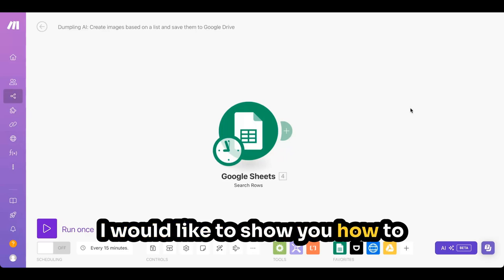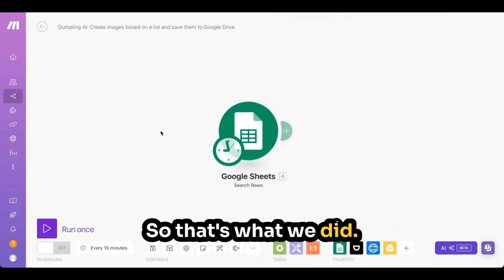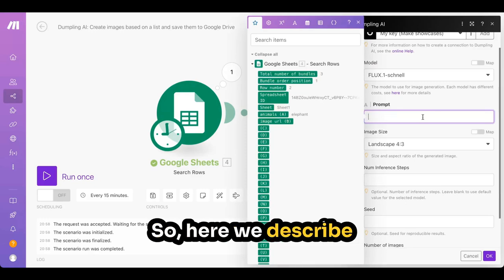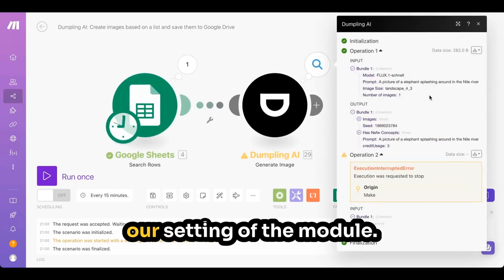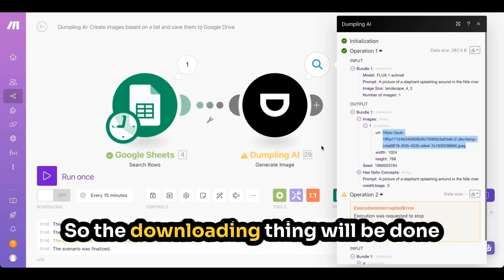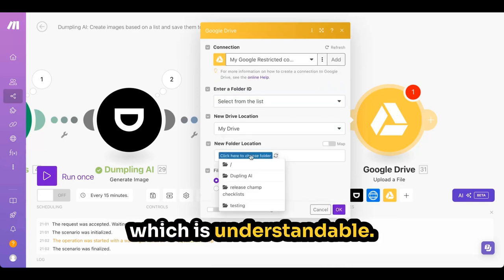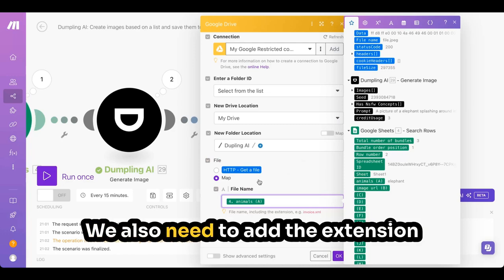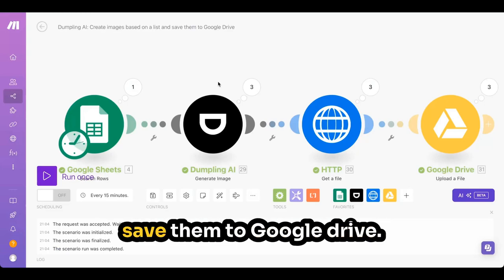How To Generate Images Based on a Google Sheets List and save to Google Drive in Make.com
Learn How To Generate Images Based on a Google Sheets list and save to Google Drive in Make.com

In this comprehensive tutorial video, we walk you through the entire process of generating images directly from a Google Sheets list and saving them to Google Drive using Make.com. Perfect for freelancers, marketers, and small business owners who want to automate their workflow, this guide covers each step in detail. We’ll show you how to set up your Google Sheets for data collection, transform your data into images using simple tools, and seamlessly integrate Make.com into your process for automatic image generation and storage. By the end of this video, you’ll be equipped with the skills to enhance your productivity and streamline your digital asset management.